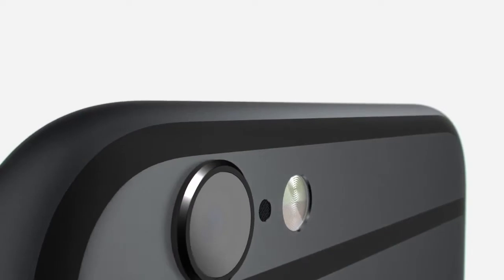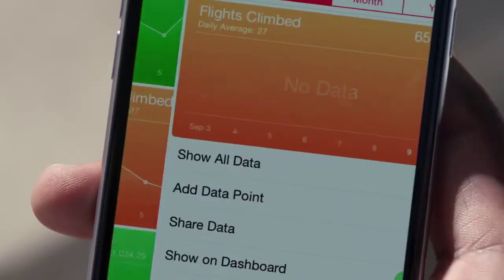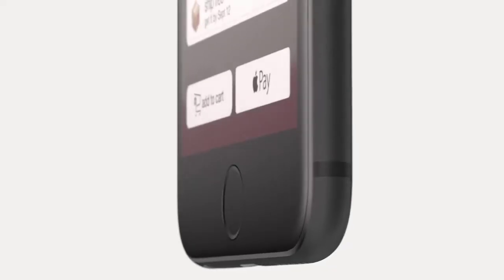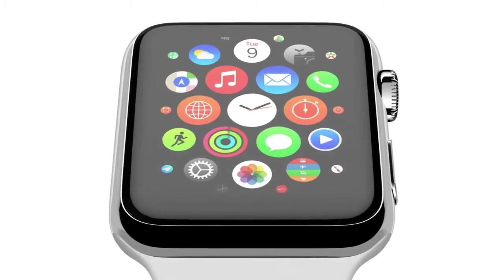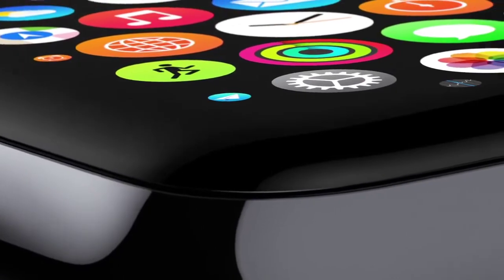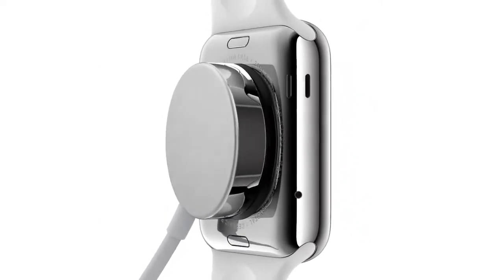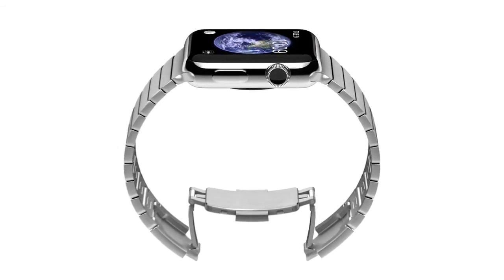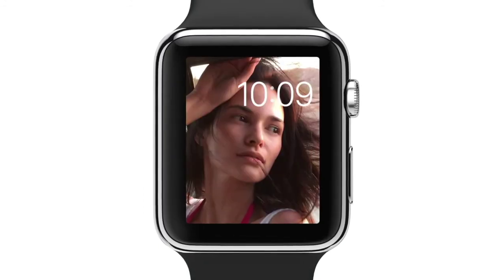Apple introduce iPhone 6 and iWatch | Event 9/9 | Flint Center | [EN]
Hey comme vous le savez tous Apple à présentez son fameux iPhone 6 et 6 Plus le neuf septembre au flint center ( Lieu historique pour la marque à la pomme ) et sa merveilleuse montre connectée Apple Watch oui iWatch pour les intimes :)
Bonne fin de journée à tous :)                                     One more thing !